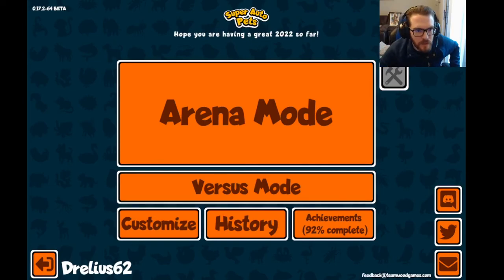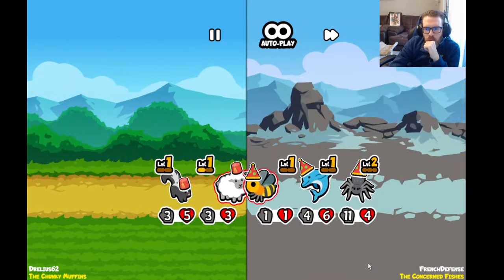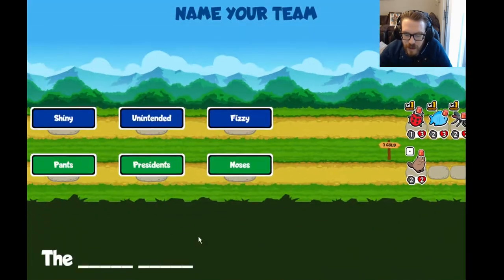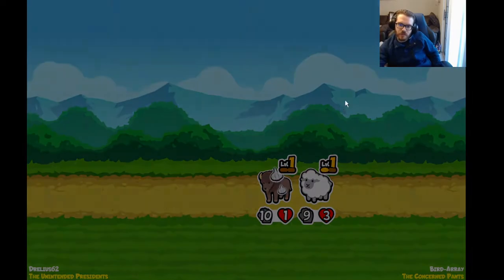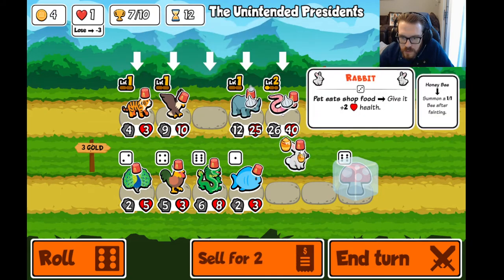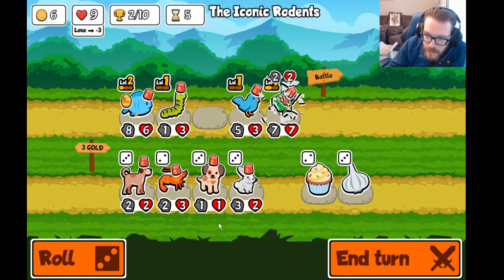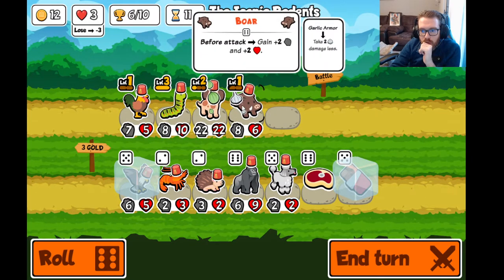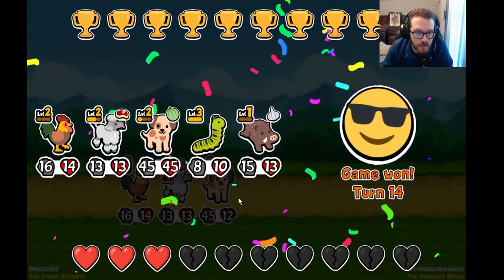Showing a Puppy Build in Super Auto Pets, combining it with other scaling is the way to go!